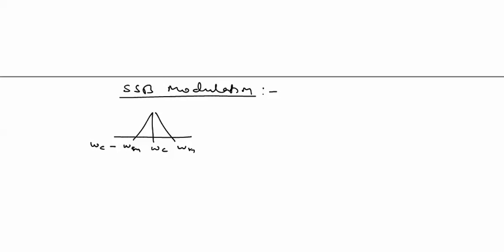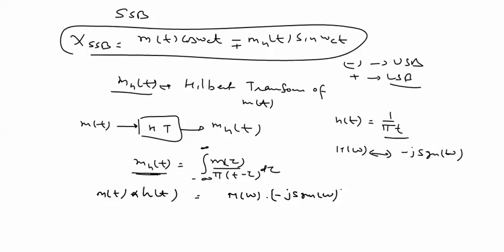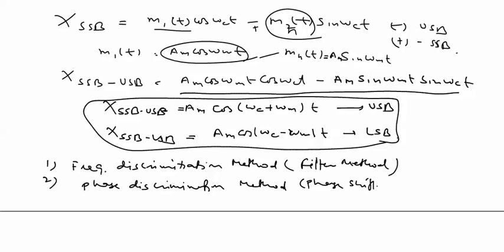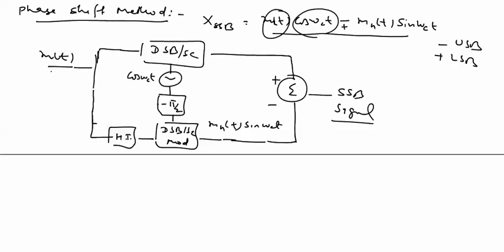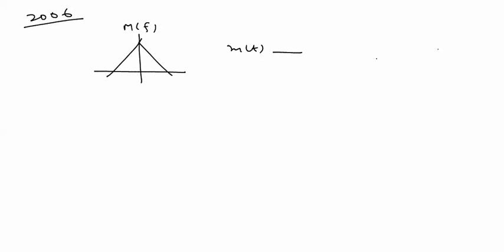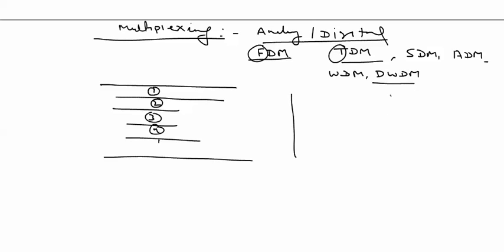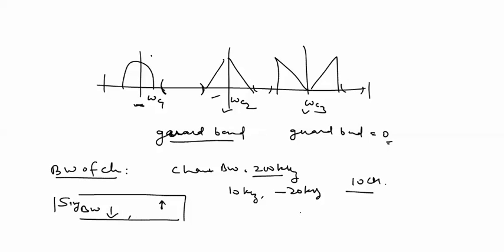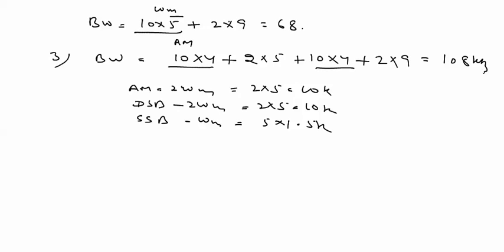LECTURE 6- COMMUNICATION- Amplitude Modulation PART 6